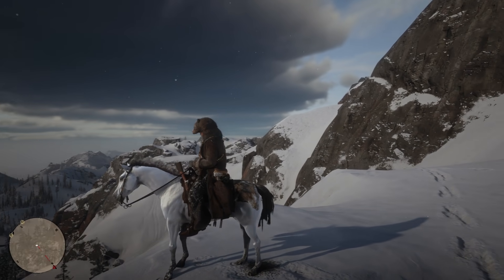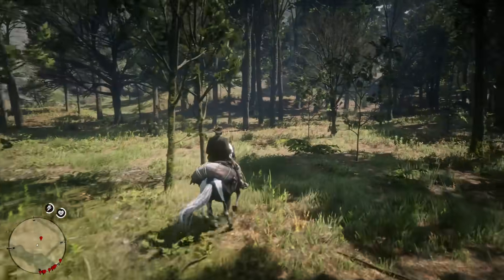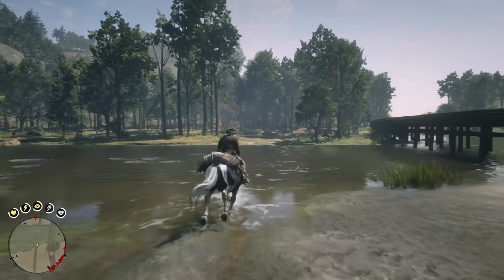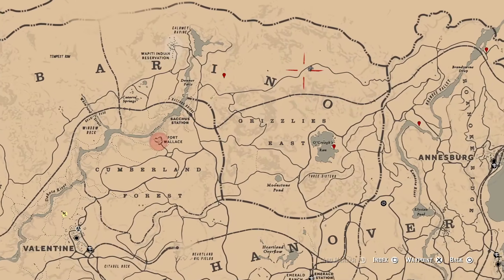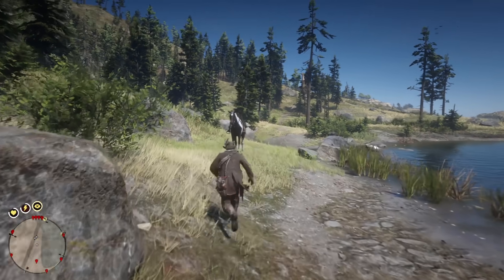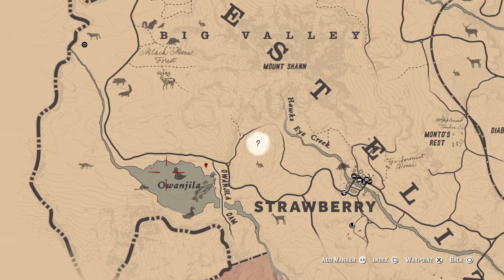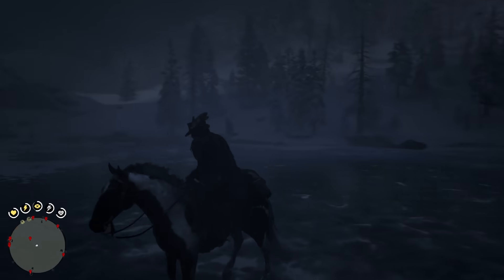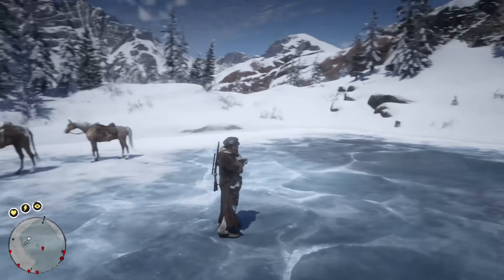RDR2 - The Ultimate Moose Hunting Guide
There's a moose loose aboot the hoose.
If you have any information regarding moose that I have not included in this video, leave it in the comment section :)

1:40 Willard's Rest.
3:09 Beaver Hollow
4:22 O'Creagh's Run
5:15 East Grizzlies Spot 1
6:15 East Grizzlies Spot 2
7:05 Cattail Pond
7:50 Dakota River Spot 1
8:30 Dakota River Spot 2
9:16 Lake Owanjila
10:20 Barrow Lagoon
11:10 Lake Isabella
12:37 Cairne Lake